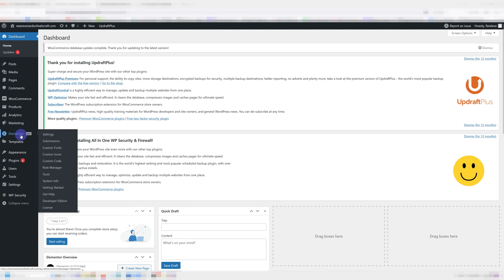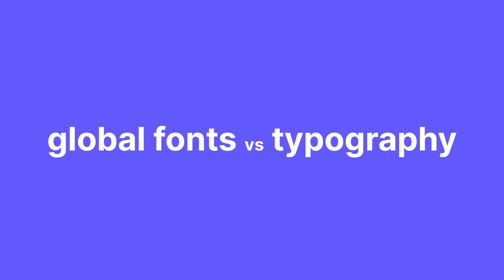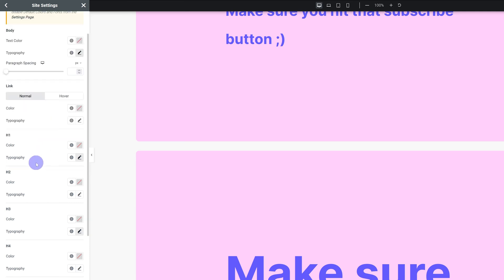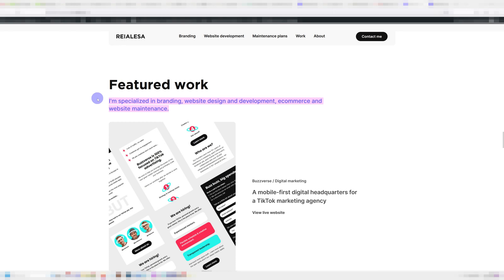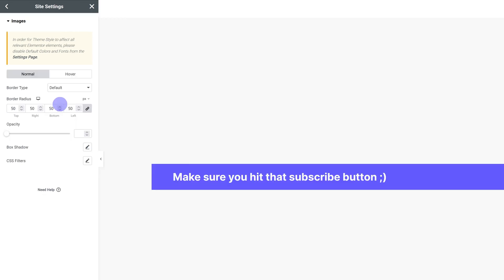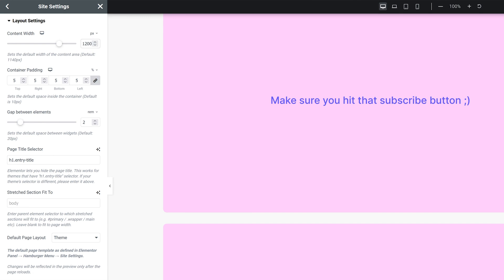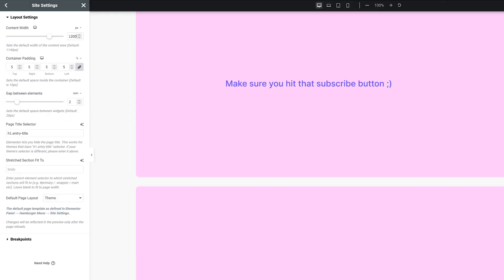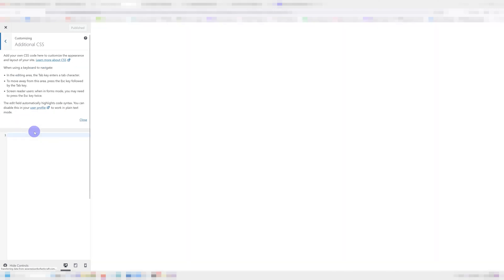Elementor Global Settings Explained - How to Correctly Set up the Site Settings for a Great Workflow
A good workflow depends on automating whatever you can and making it as easy as possible for yourself. Global settings in Elementor are there for that exact reason. They're also known as site settings. But not all of them are created equal and you don't need to set everything up. Some things likely won't even impact your website at all. And what's the deal with Global Fonts and Typography? Isn't that the same thing?

No, it's actually not. But it is confusing. However, let's start with the easiest thing first - global colors. Global colors are colors that you can use and reuse on your website with just a couple of clicks. If you change a global color in the site settings, it's going to change anywhere it's applied. So, you can pretty much change the entire color scheme of your website in a few clicks.

Global Fonts work the same way. Global fonts is where you should add in and style any fonts you plan to use throughout your website. So, all of the font families, the sizes, the weights, the line heights. And, as is the case with global colors, once you change a global font, it's going to change anywhere it's applied. Just make sure you make them responsive. You can do that the same way you make anything responsive in Elementor, just enter the tablet or mobile mode and change what you want to change.

Under Typography, you're going to see H1, H2, H3 and so on. These are HTML H tags. And their only purpose is SEO. They have nothing to do with how your fonts actually look. These tags essentially tell search engines what your website is about and how it's structured. The H1 tag is the most important and you should only use one H1 tag per page. But the heading the H1 tag is attached to doesn't have to be bigger than others. In fact, I'll often use smaller, more descriptive text with my more important H tags, because it's better for SEO. So it's about finding a balance between how your users read your website and how search engines read your website.

So, under typography, just change out the colors of the links. This will affect the links you add in your text editors. Otherwise, I recommend you leave everything else alone.

For your buttons, images and form fields, you can set up some basic styling in the site settings. I usually don't, I just ignore these settings, because for these less common elements, I just copy and paste the style from one I already created. It's easy and fast either way, so you can ignore these and not feel bad about it.

The same thing goes for the header and the footer. I always create my own headers and footers from scratch by using the theme builder, so these settings don't even apply to them. Feel free to skip these entirely. When it comes to the site identity, these are the same settings WordPress gives you by default. Just set up your site name, description, logo and favicon. In Elementor, the site logo widget uses the logo you set here.

Under Layout, I recommend you set up the Content Width. Whatever amount you set here, that's how large containers that are set to ''Boxed'' will be by default. I also definitely recommend you set up the Container Padding if you're unsatisfied with the 10 pixel padding that your containers have by default. Setting up the Gap between elements is a good idea as well. Just make sure your padding and your gap between elements are responsive if you need them to be.

The rest of the settings are not needed often. I rarely, if ever, use them and I don't think you'll be using them much yourself. I don't use the Custom CSS feature under Site Settings either. I prefer adding my CSS directly into my admin bar by pressing ''Customize'' and then ''Additional CSS'.